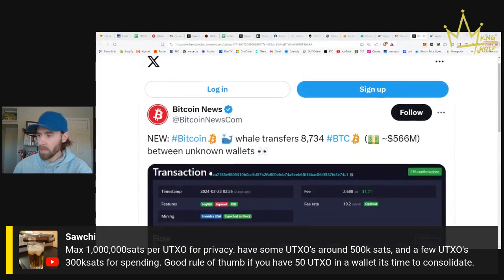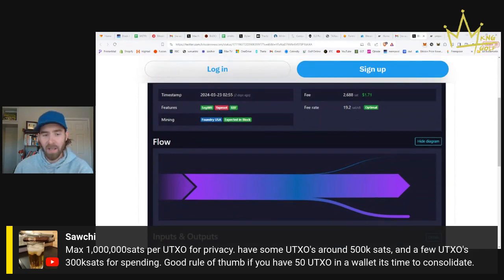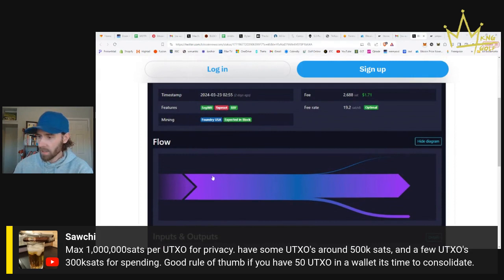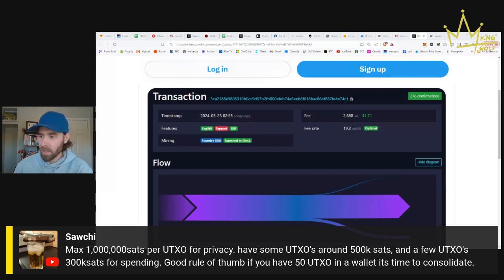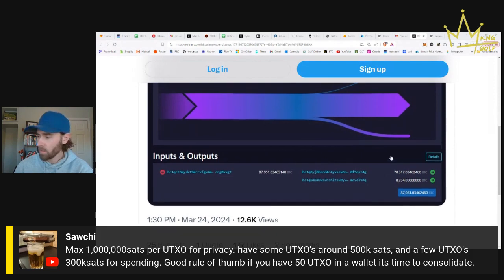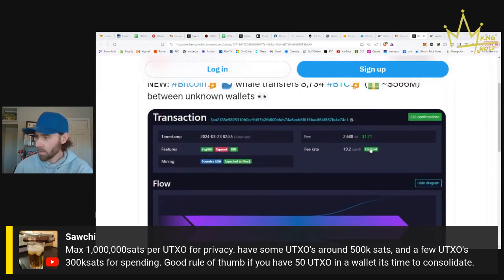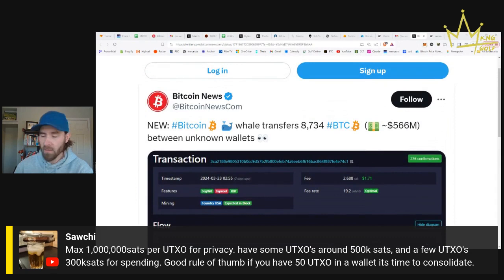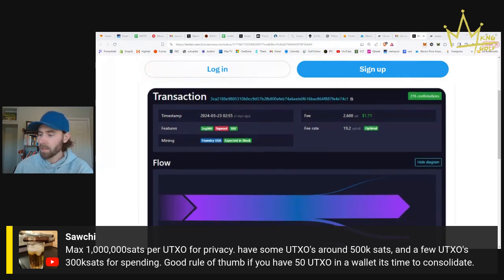the bitcoin fees on a $500M transaction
nostr pubkey: npub103m96sra82w4agghew9cdxtzs4s8sl7qsjsvw6h653yml0gjrkzqefd3h5

buy non-kyc bitcoin in Canada: BULL BITCOIN
use this link to sign up for an account and get $20 worth of free bitcoin!

you can also buy bitcoin anonymously using bull bitcoin services with cash at the post office. here's how:

If you need ANY help with bitcoin: stuck transaction, lost transaction, second set of eyes, second opinion, scenario planning, developing a bitcoin strategy for your family, for your business, utxo management, accepting bitcoin for your business, increasing your bitcoin security...

The daily bitcoin journey is a live show, every morning at 8am CST, focused on actionable and logical discussion for bitcoiners and future bitcoiners.

Today's episode was an important one. If we are going to build a p2p network, we have to build our online reputation alongside it.

The middleman, historically, has done more than just collect fees. They also provide and insurance the extra layer of trust required to facilitate transactions. Once we remove that from the equation, WE are the ones who have to make up that trust layer.

Our online reputation is going to be critical in this new world - regardless of what economy you choose to transact in. You have to be considering your reputation in every interaction you make online.

These mediums such as nostr, zap.stream, your personal website are all going to be the tools that people use to verify trust with you. Put this at the top of your mind as you navigate this new p2p economy. Reputation will be KEY!

We also talked about the new segment of this show - LIVIN IN THE FUTURE. Once or twice a week, we will have a deep and thought-provoking discussion on living in the future. We have a very small window of opportunity here and we have to take advantage of this. Whether you're a new or advanced bitcoiner, this segment will have something for ANYONE looking to pounce on this opportunity.